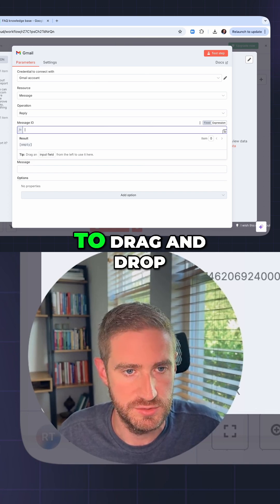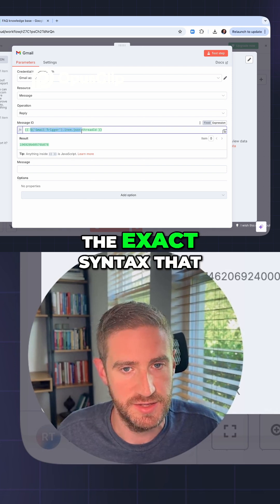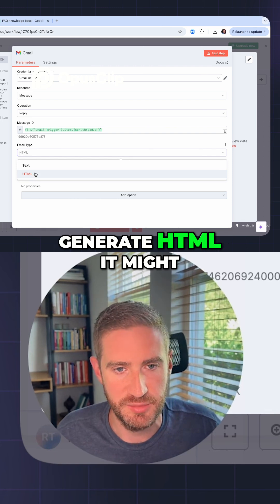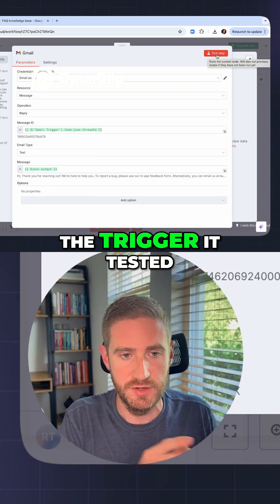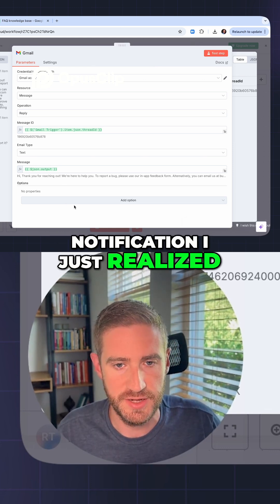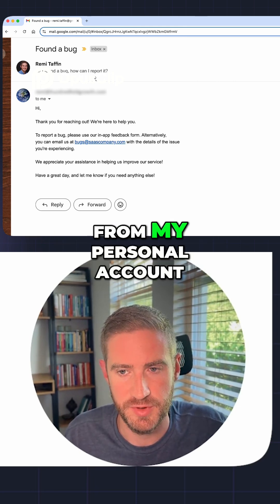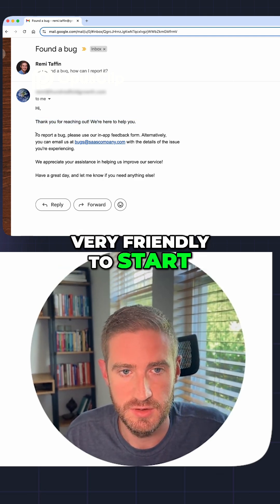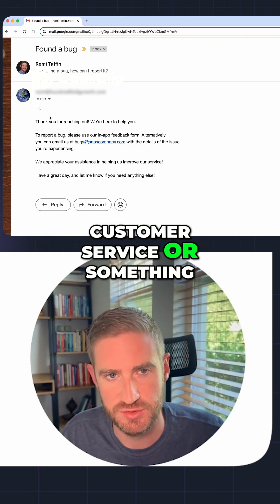This AI Agent Replies to Emails in Seconds (No Code Demo)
Watch me build and test an AI email responder from start to finish - no code, just drag-and-drop.

We hook into a Gmail thread, generate a response using AI, and send the email... all in seconds.
Bonus tip: personalize the sender name for that pro touch.

💡 Built with n8n + OpenAI
⚡ Works for support, ops, or any repetitive questions over email